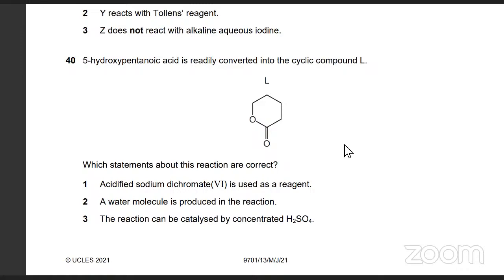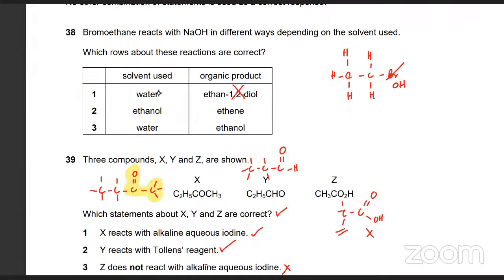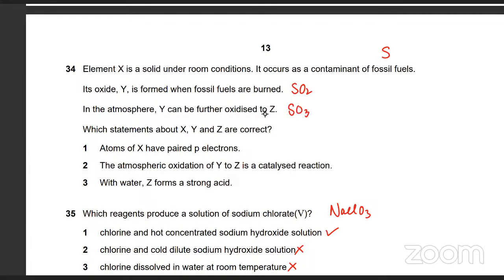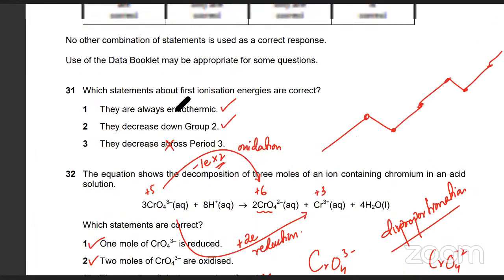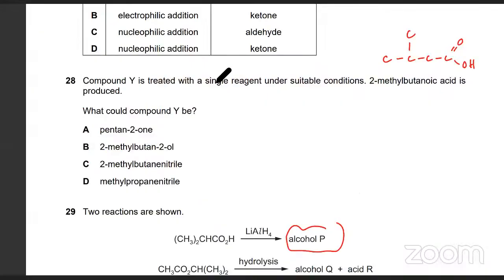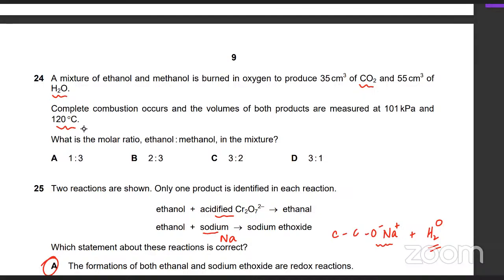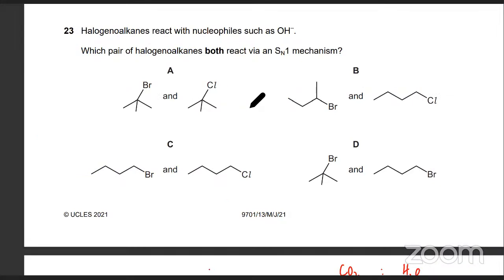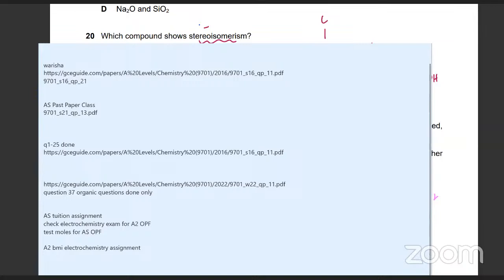AS Chemistry Past Paper Class